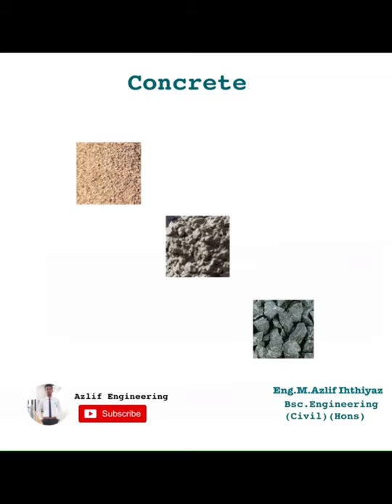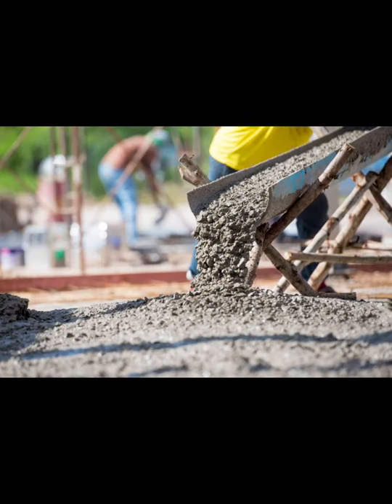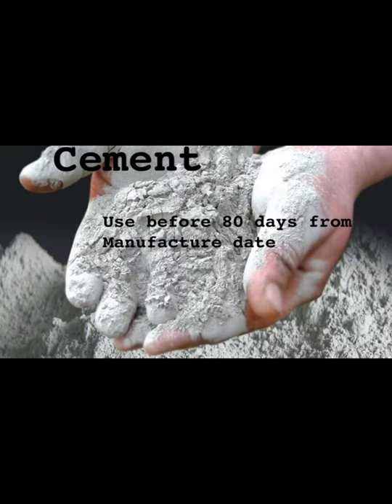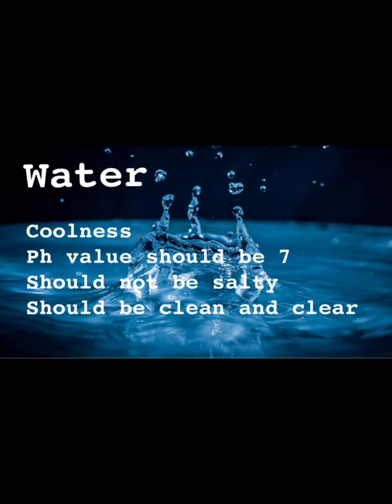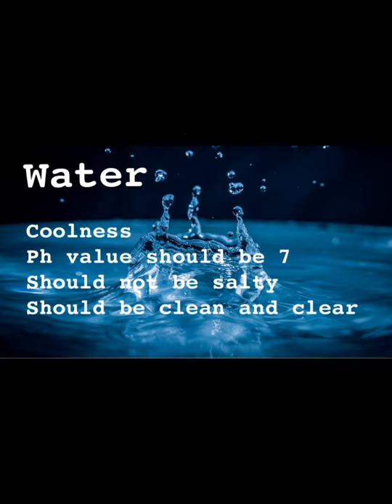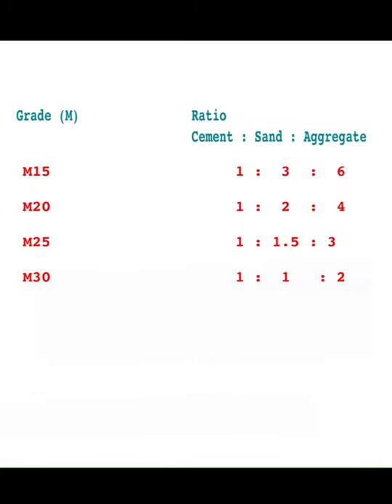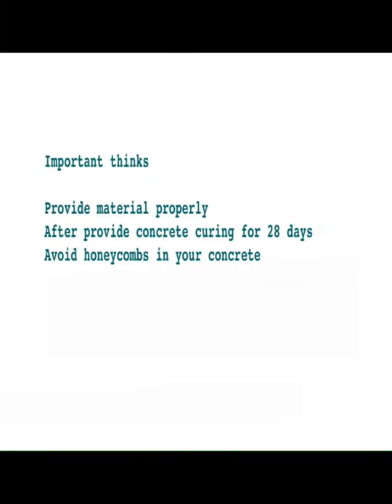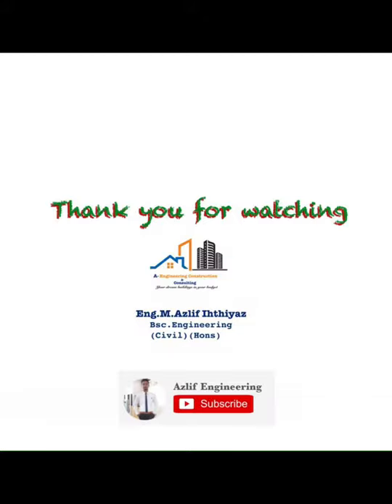Secret of concrete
Secret of  concrete - In this video learn about Secret of  concrete,
Secret of  concrete includes concrete mixing, Secret of  concrete concrete types reinforced concrete, mass concrete, pcc concrete.

Secret of  concrete video is included concrete materials ; cement, sand, aggregate, water.
Secret of  concrete about honeycomb, what is honeycomb, reason of honeycomb.
you will learn what is concrete, what is concrete mixing.